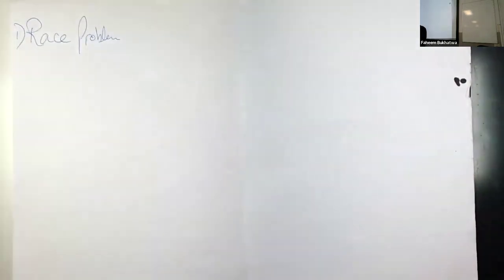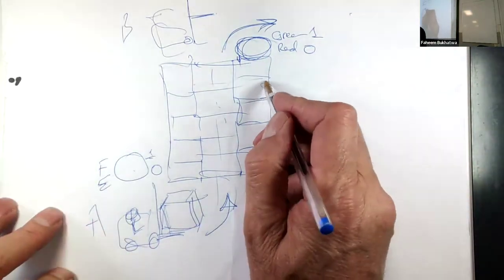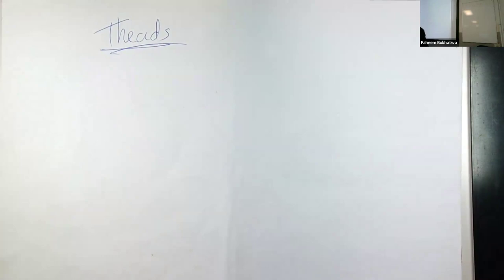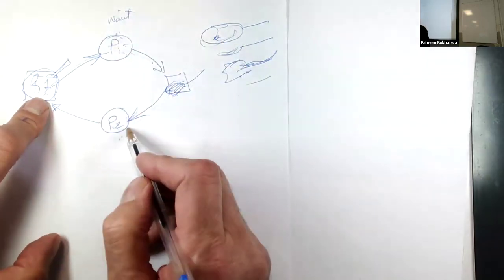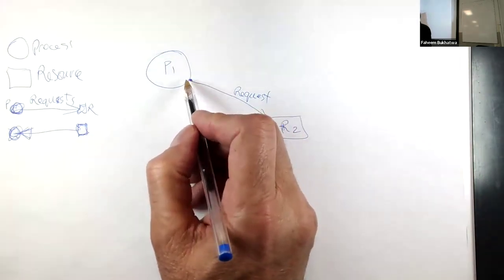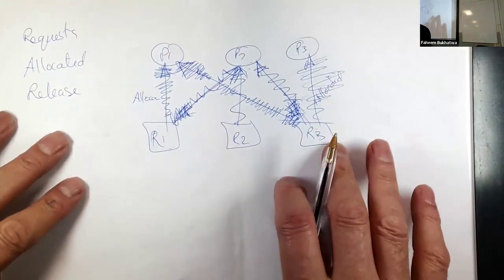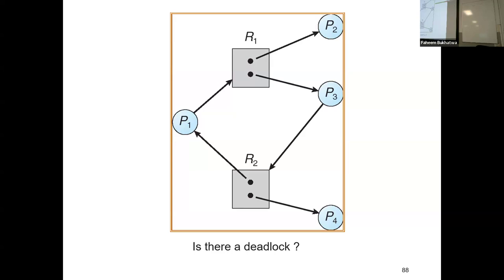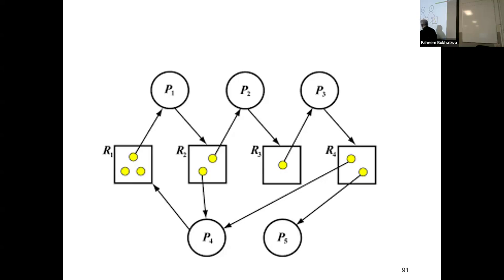2024 04 04 OSD Race problem Threads Deadlock detection 720 Faheem Bukhatwa